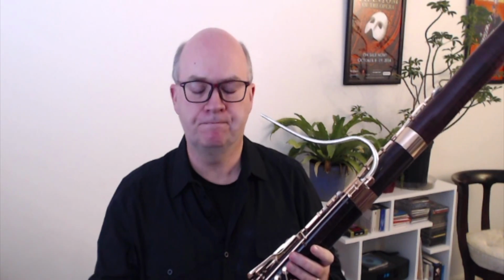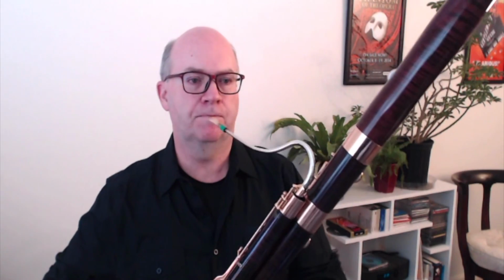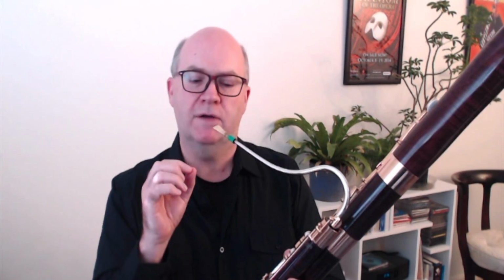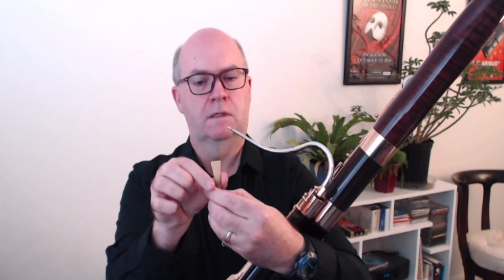Some Thoughts on Bassoon: Intonation and Voicing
A video outlining some of the ways that we can adjust intonation on the bassoon with particular emphasis on the concept of using vowels for "voicing".